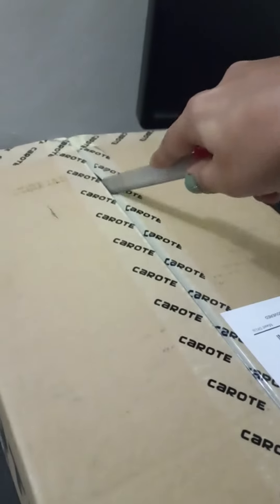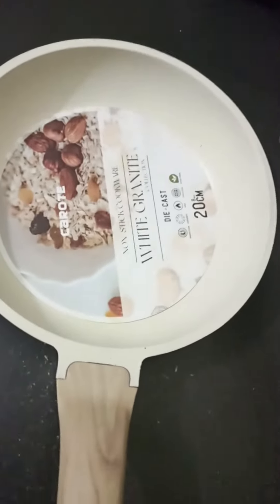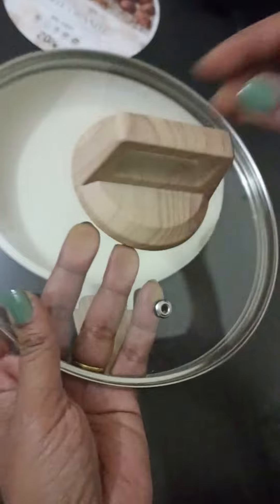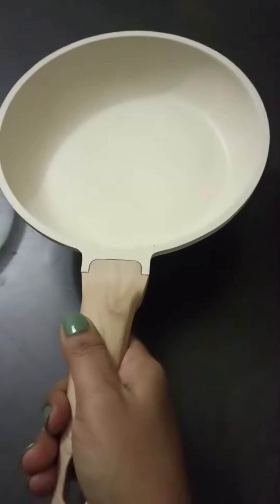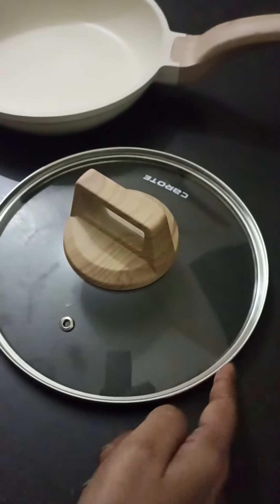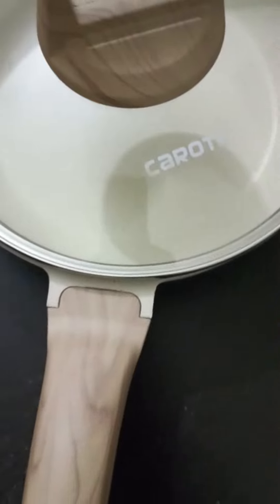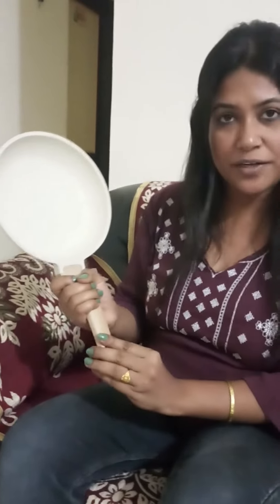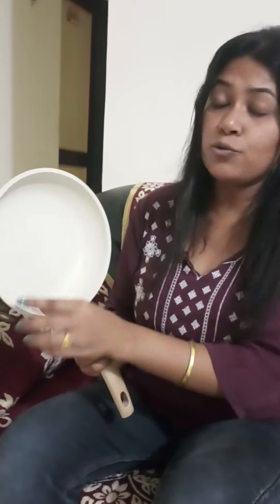CAROTE Non Stick Granite Frying Pan with Lid - Unboxing & Review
CAROTE Non Stick Pan with Lid, Induction Pan for Cooking, Granite Fry Pan Non Stick Cooking Pan, Omlette Pan Egg Pan, 20cm/1.1L, White